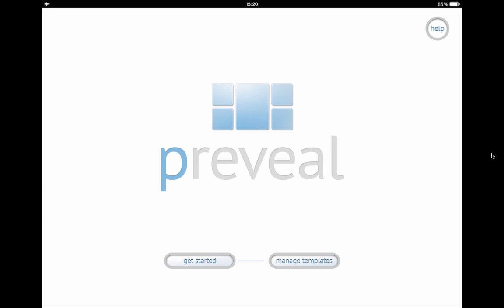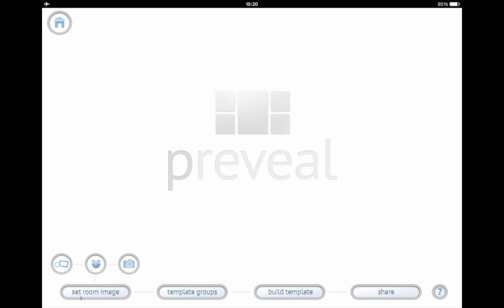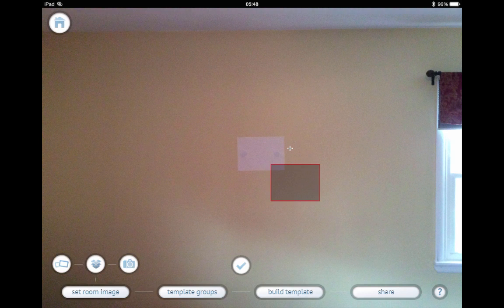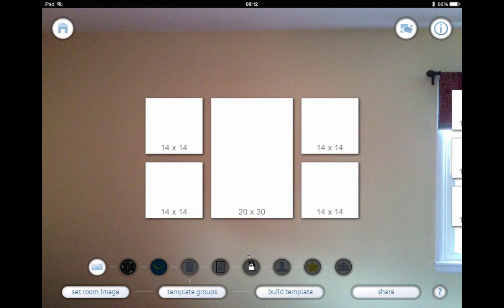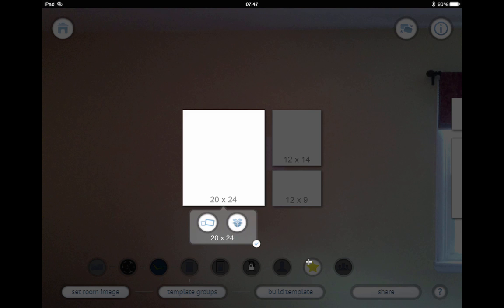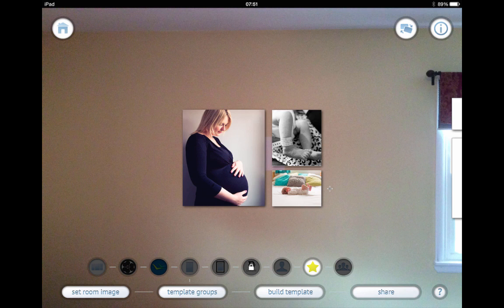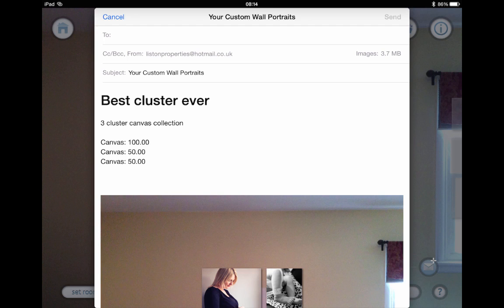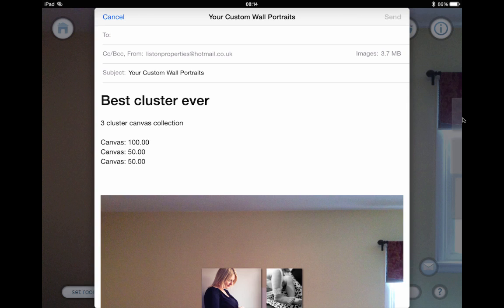Mastery Monday: Preveal Part 1 HD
Erin Freeman tells you all about her love for Preveal and how awesome it can be for you too!